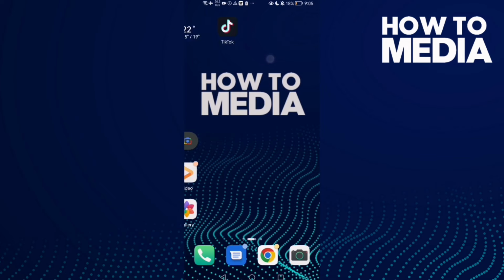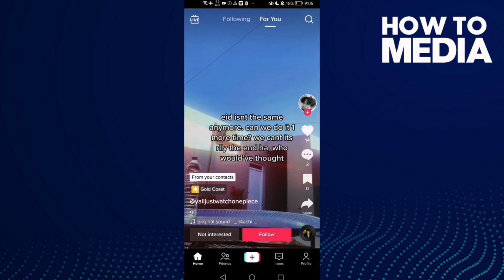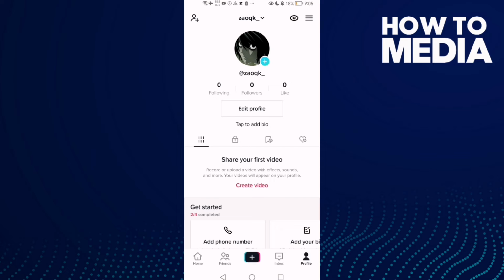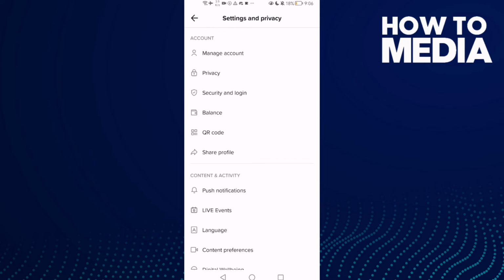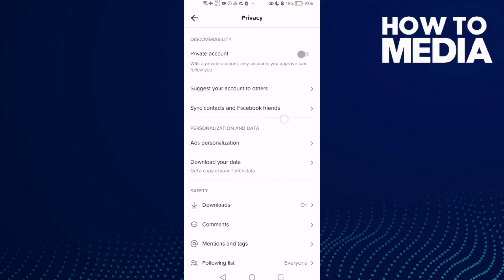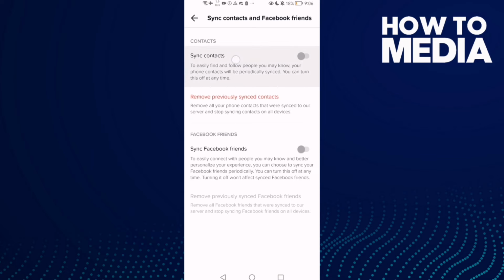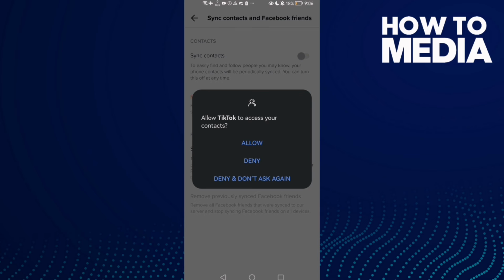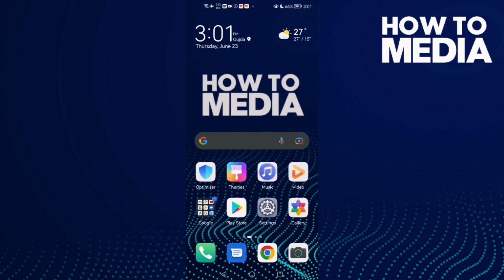How to Enable Sync Contacts on TikTok Mobile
in this video we discuss :